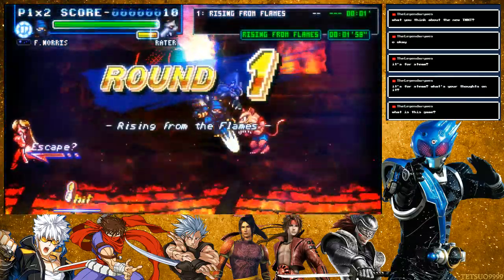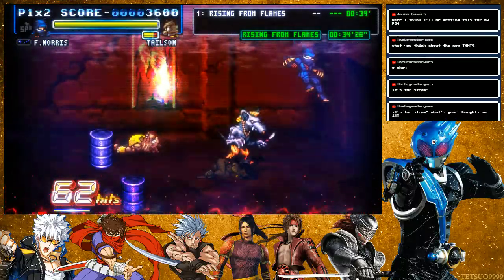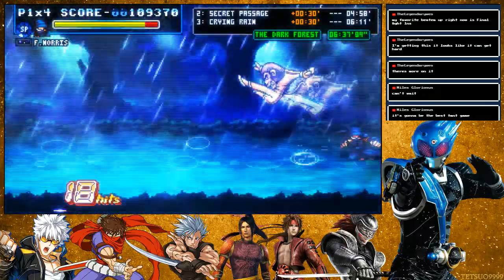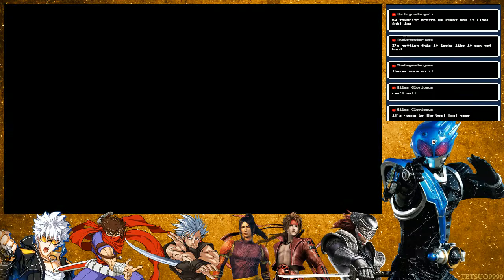Birthday stream part 1. Donate